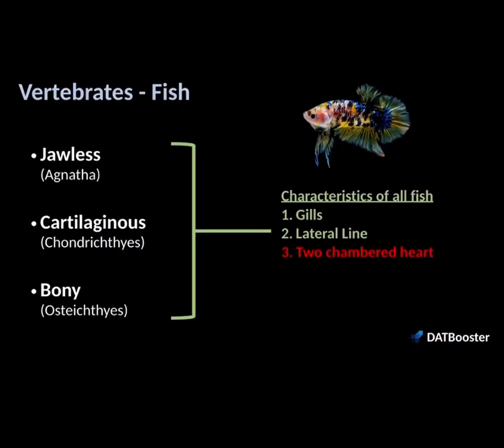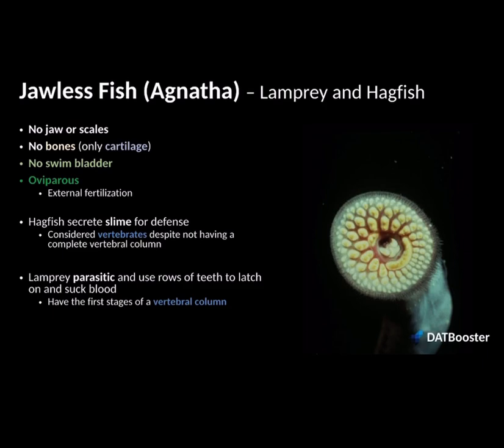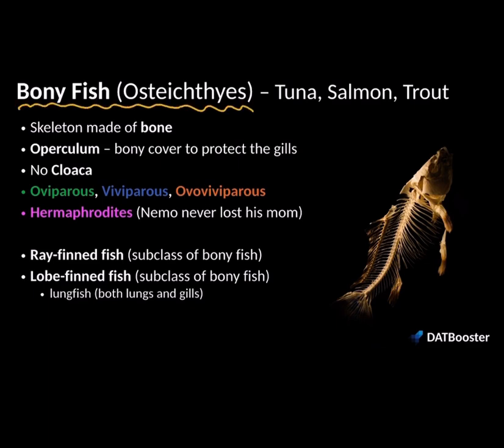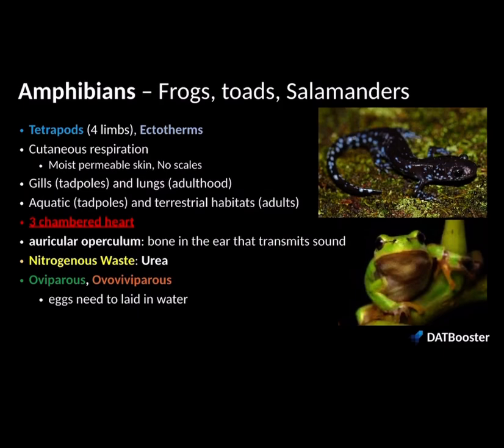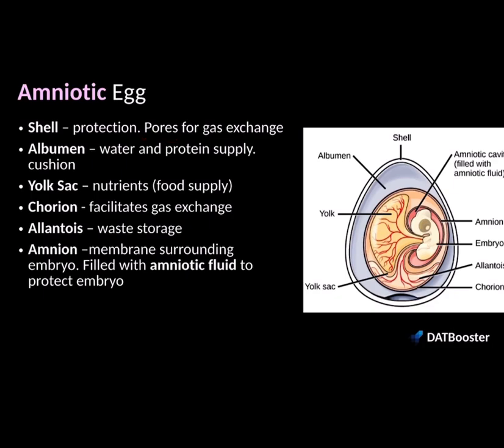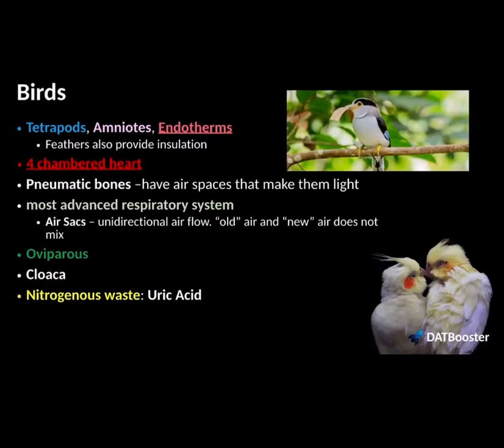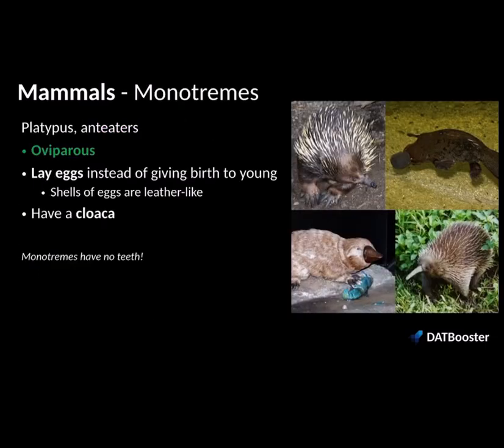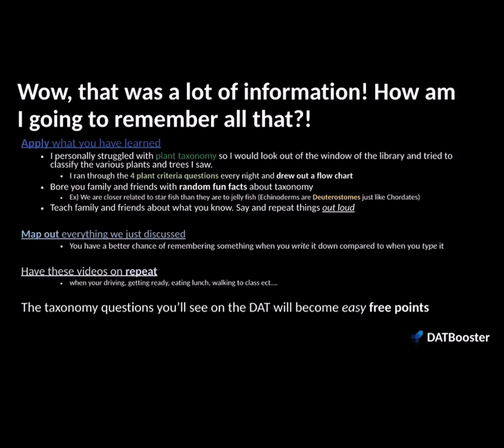Taxonomy Part. XIII